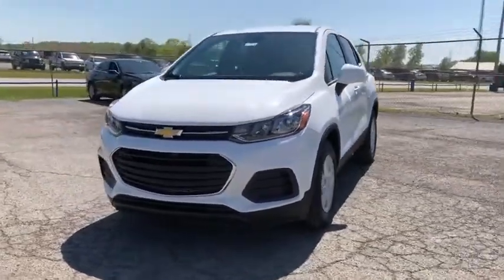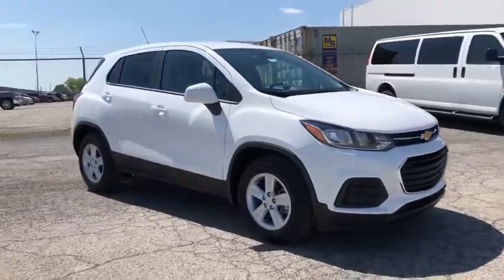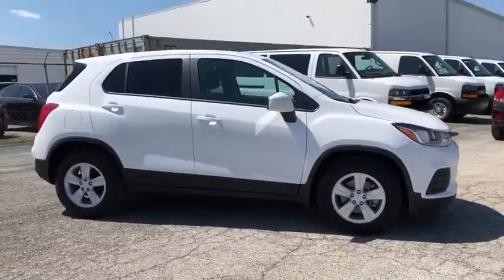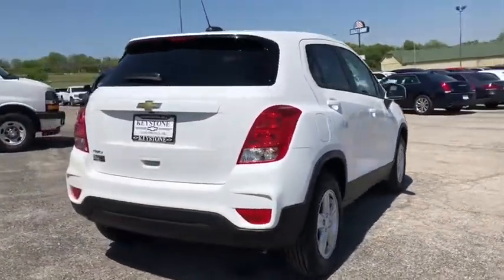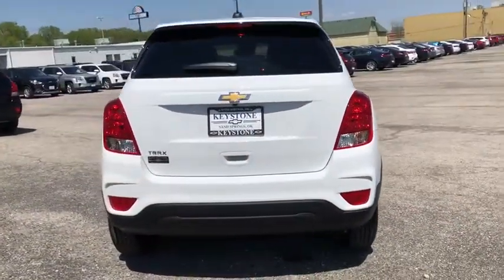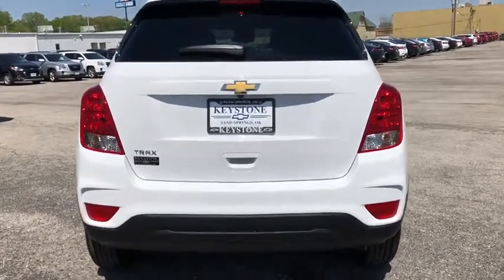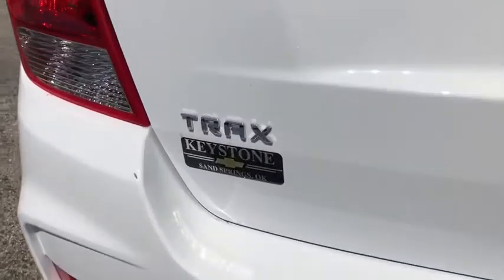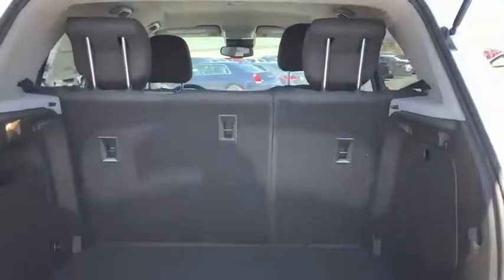2020 Chevrolet Trax Tulsa, Broken Arrow, Owasso, Bixby, Sand Springs, OK 103313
White  2020 Chevrolet Trax available in Sand Springs, Oklahoma at Keystone Chevrolet. Servicing the Tulsa, Broken Arrow, Owasso, Bixby, OK area.

Keystone Chevrolet
8700 Charles Page Blvd

This outstanding example of a 2020 Chevrolet Trax LS is offered by Keystone Chevrolet. Want more room? Want more style? This Chevrolet Trax LS is the vehicle for you. The Chevrolet Trax LS will provide you with everything you have always wanted in a car -- Quality, Reliability, and Character. This is the one. Just what you've been looking for. You could keep looking, but why? You've found the perfect vehicle right here.